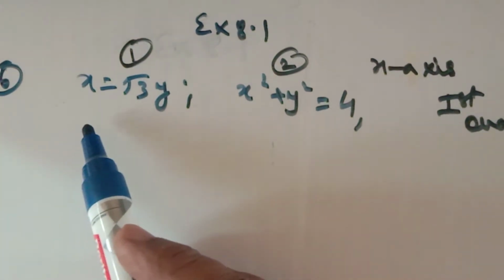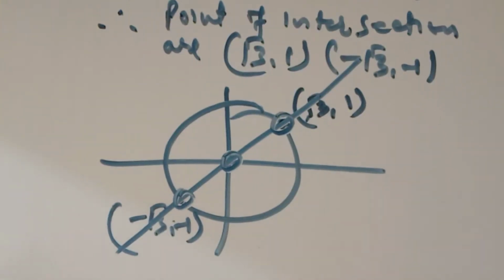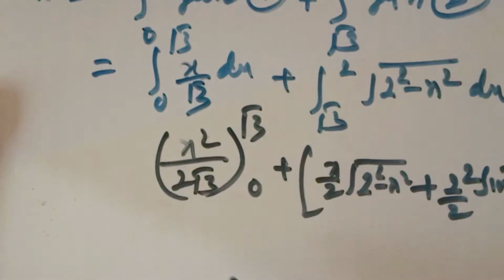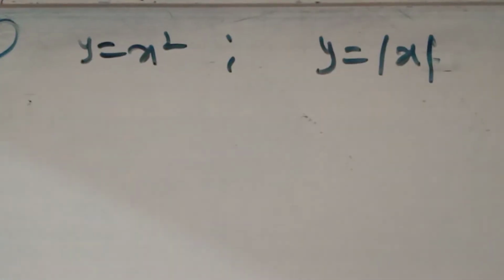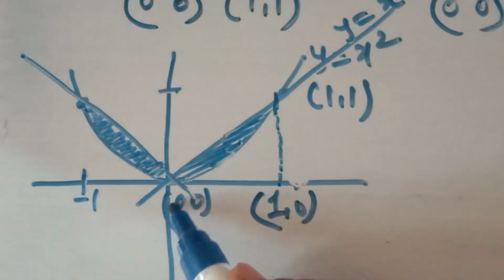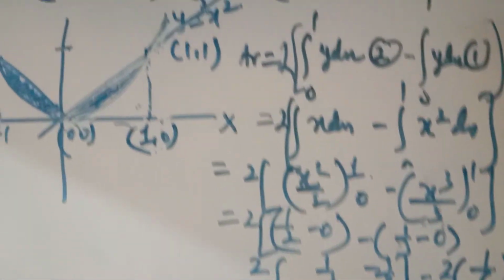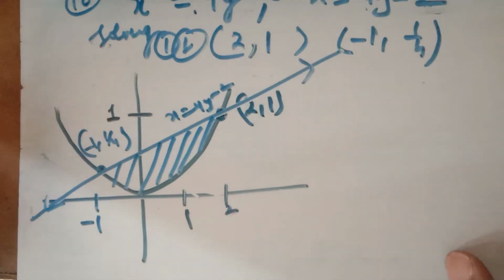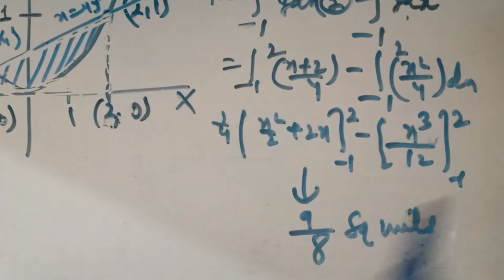xii_AOI_Lecture 4